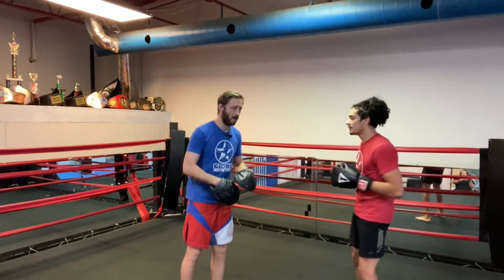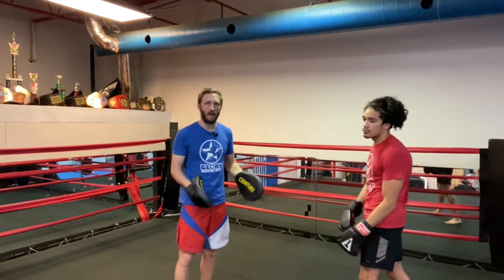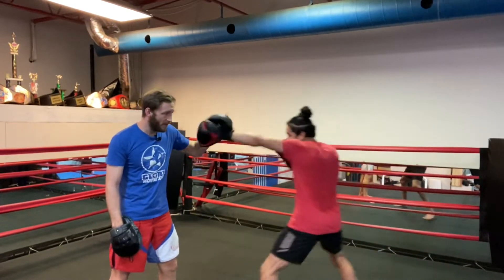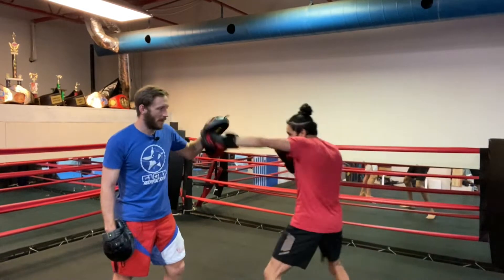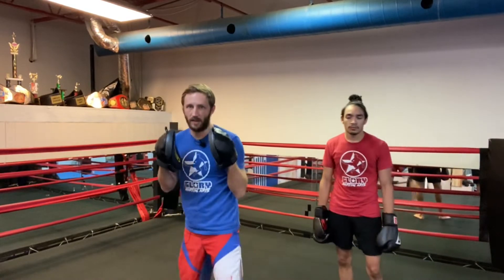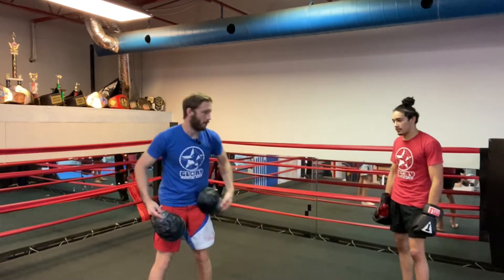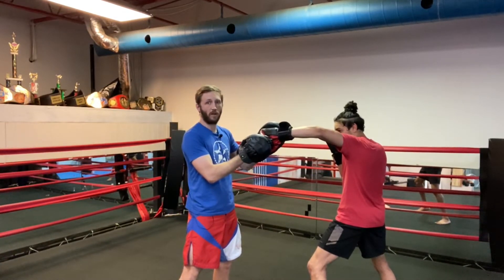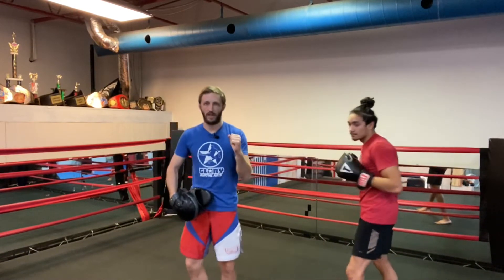Glory Basic Punch Series - Setting The Foundation For My Kickboxing & Striking System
This covers the first punch combinations I teach to all my kickboxing, mma and boxing students. This foundational punch combo sets up all the other lessons I teach my students during their first few months. Practicing this will help you with your jab, cross and hook punches and will allow you to easily add in concepts like fighting footwork and defense. Basics win fights and you need a solid foundation to build on!

IN THIS VIDEO:
00:00 Intro To Glory Basic Punch Series
01:20 How to Jab
03:05 How to throw the Cross
04:35 The lead Hook
07:25 Jab, Cross, Hook Combo
08:30 Basic 4 Punch Combo